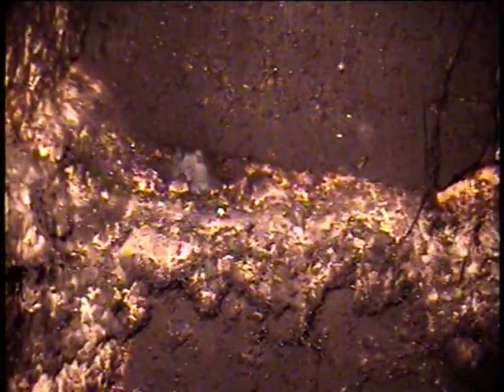20s chim with smoktite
This is a 1920's chimney (single wall brick) that appears to have had an original mortar coating that is worn off in many areas and deteriorated in other areas.

The inspection (by an individual other than me) indicated that the chimney was unsafe to use and the separate repair "order" (by the same individual) indicated that Smoktite was to be used along the smoke chamber and flue walls.

As I see it:  First, Smoktite is not approved for the flue.  Second, the coating was placed along only part of the flue walls and the surfaces were not cleaned sufficiently for the coating to adhere.

The coating along the smoke chamber walls appears incomplete as well.  This also appears to be an installation that may have been done with only one coat (the areas that were coated).

As my camera was sent up the flue some of the materials fell down and the thickness seemed less than 1/4 inch.